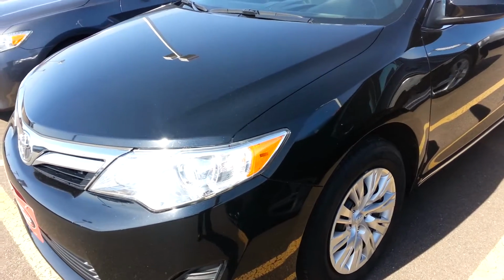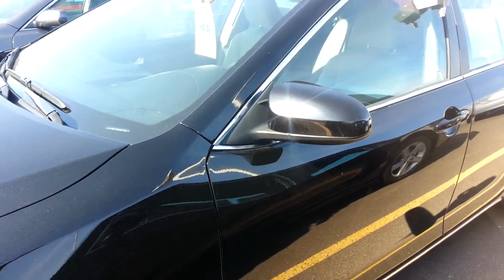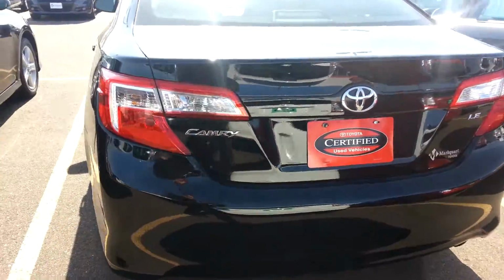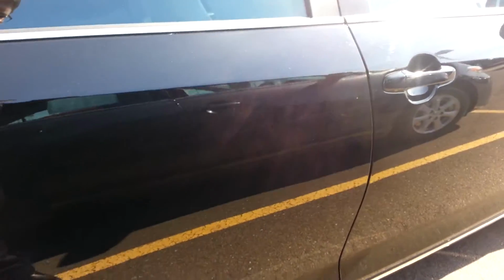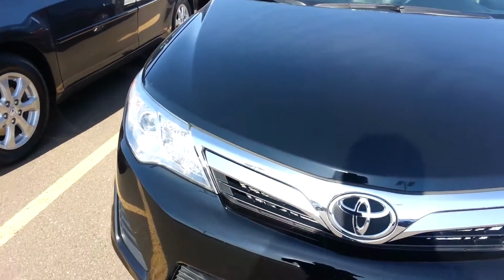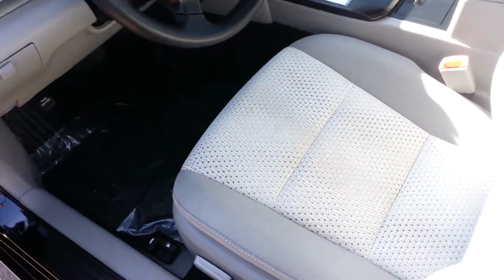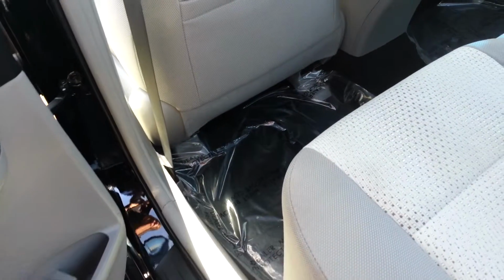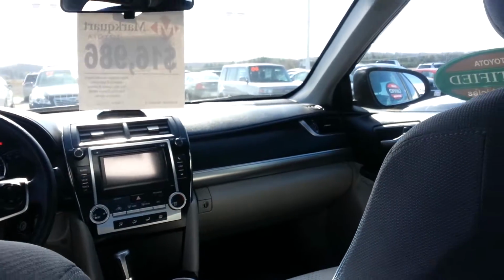2012 Camry LE